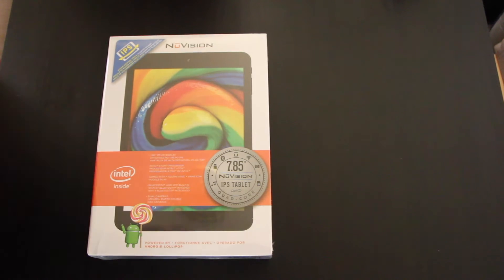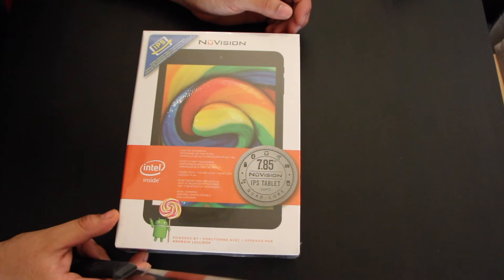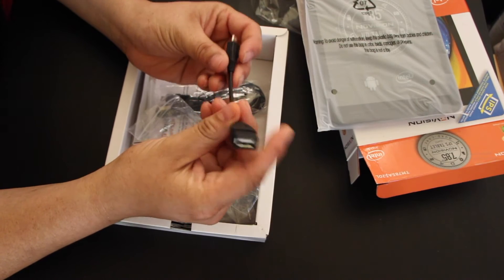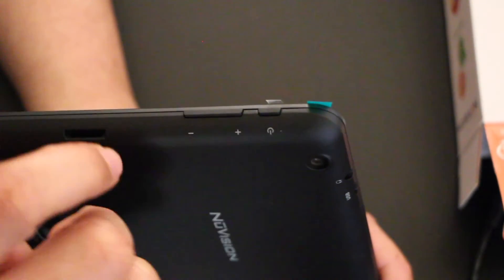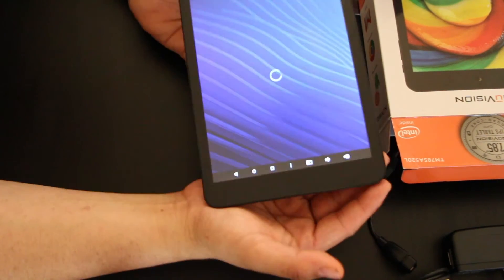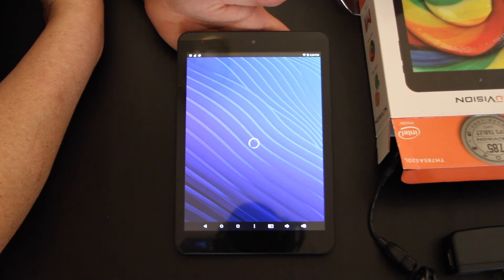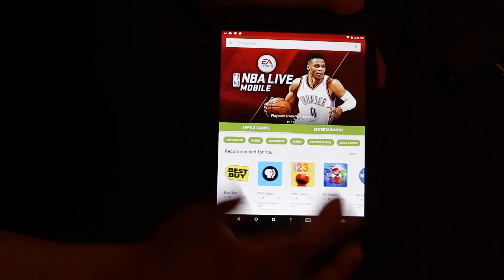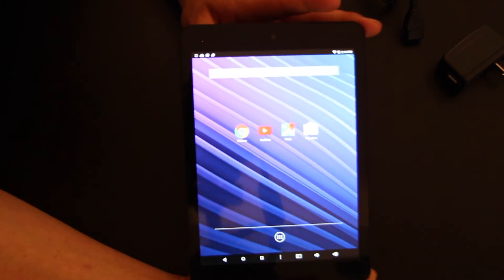unboxing 7.85" Nuvision black tablet TM785A520L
Hello everyone ! Here is a unboxing 7.85" Nuvision black tablet TM785A520L
I picked it up at a sam's club auction in the website.
Specs
7.85 IPS wide-view screen 1024 X 768 HD Display
Intel Atom Processor 3735 G
1 GB Ram Memory
16 GB Built-in memory
Front web cam and 2.0 MP Rear camera
Built in stereo speakers
Microphone
3.5 mm headphone jack
bluetooth and wifi
 here is the link to purchase this item.